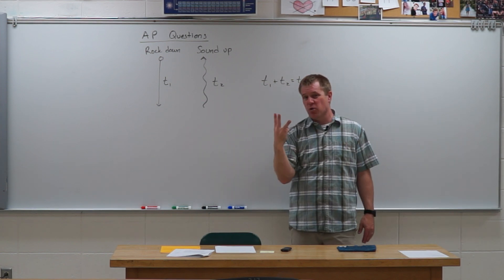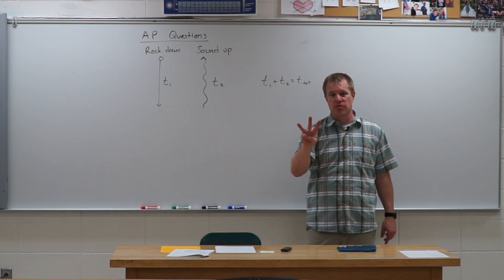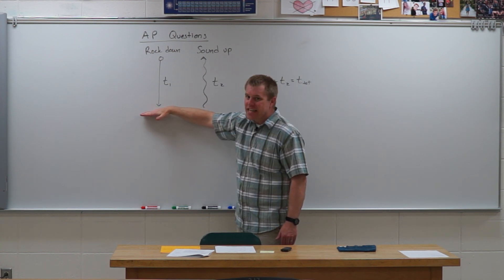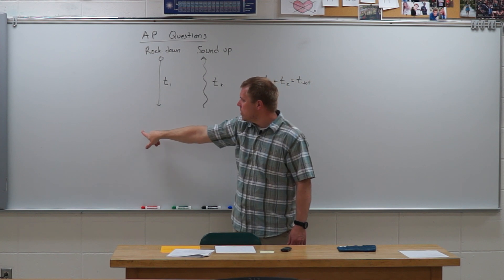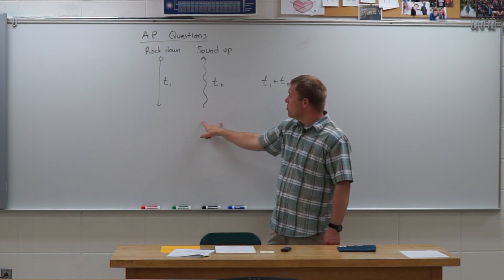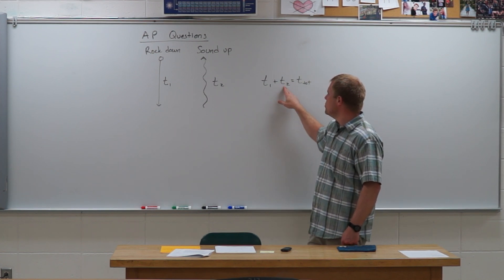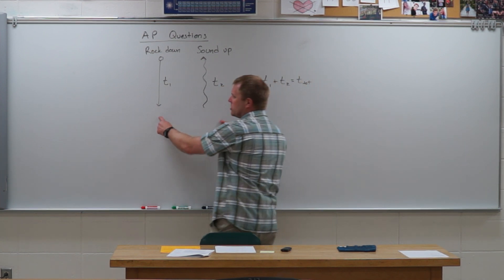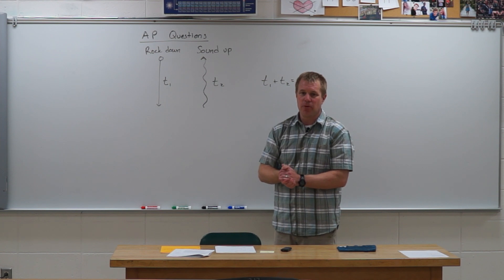hwk 1.6 3